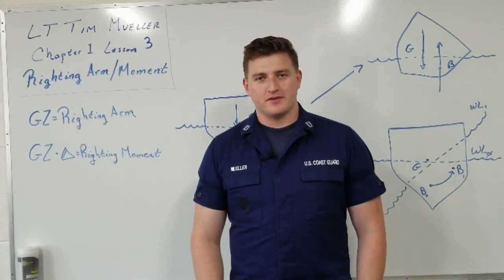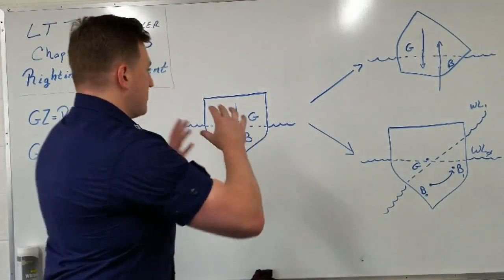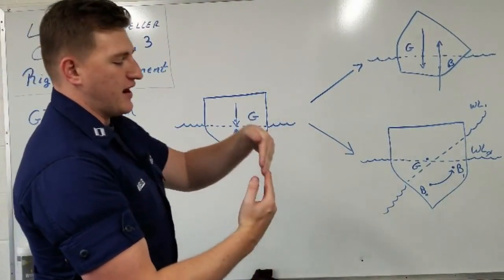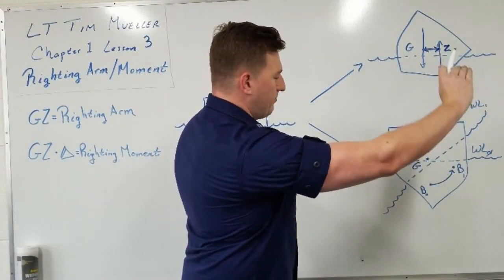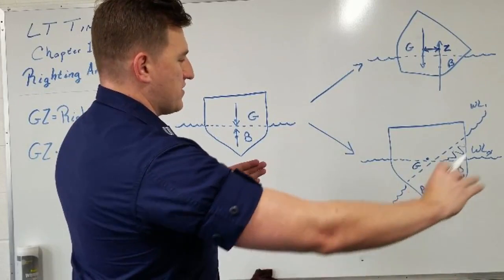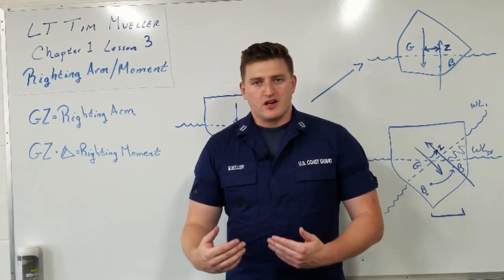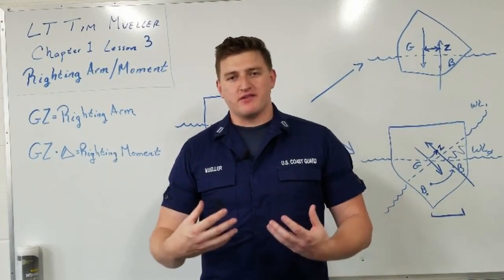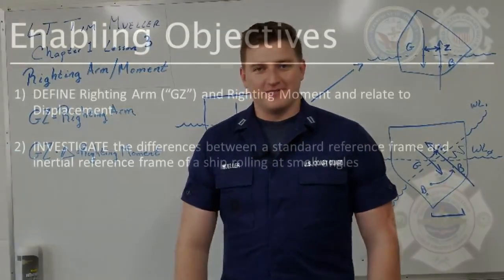Righting arm and righting couple